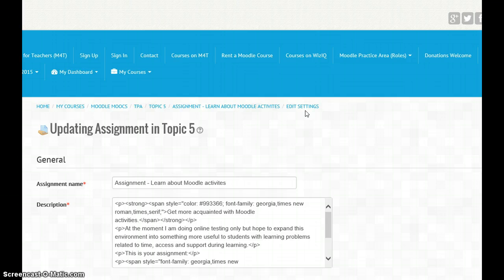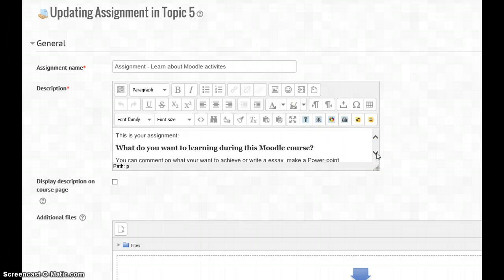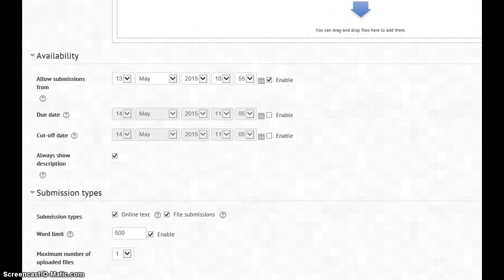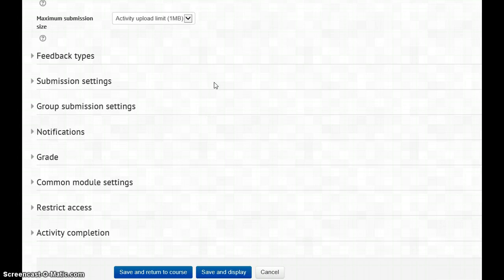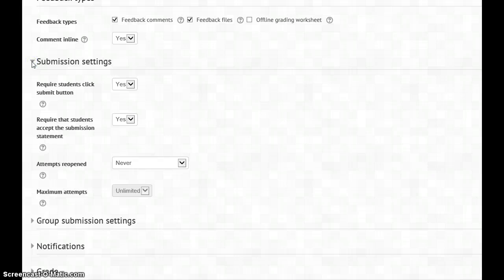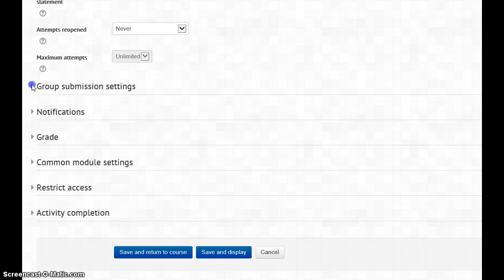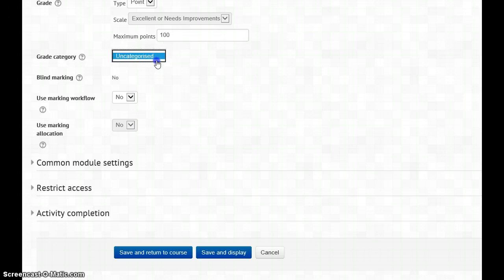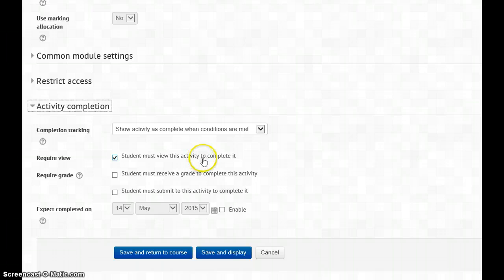Moodle Activity: An assignment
Moodle activity: Adding an assignment